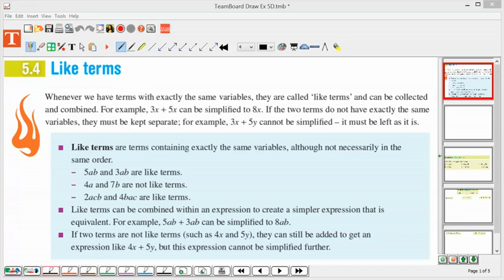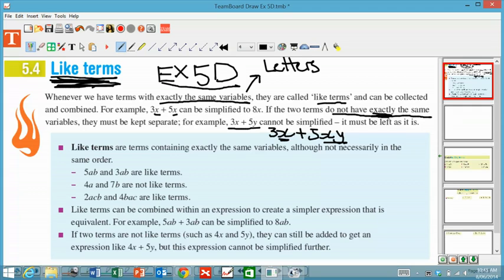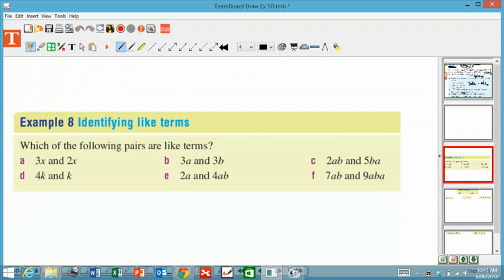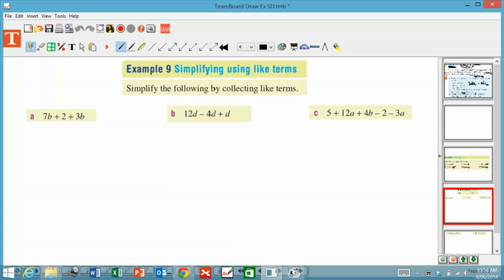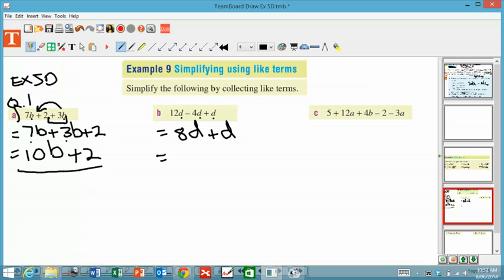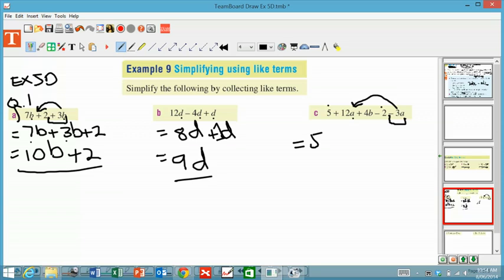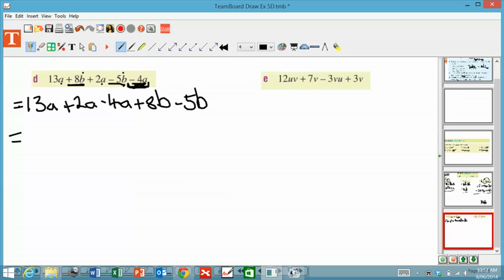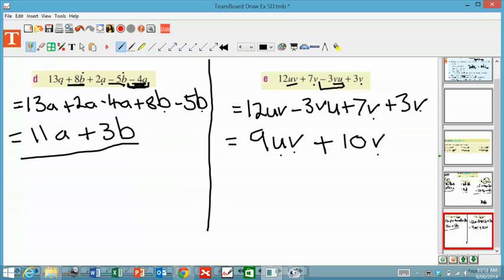Ex 5D Like Terms